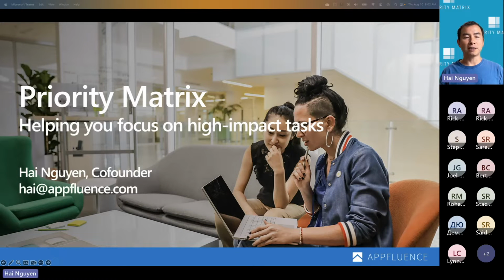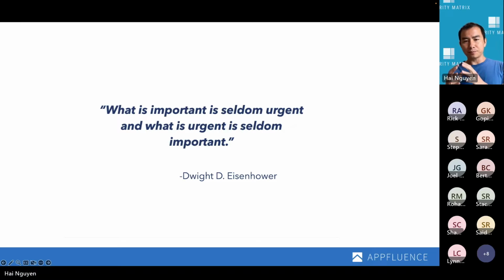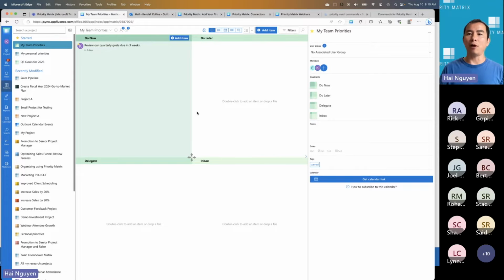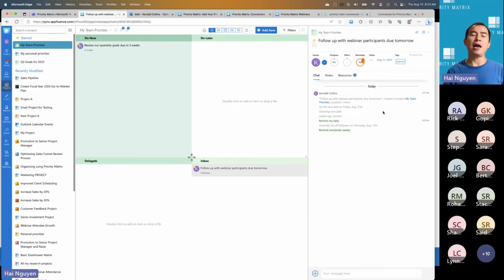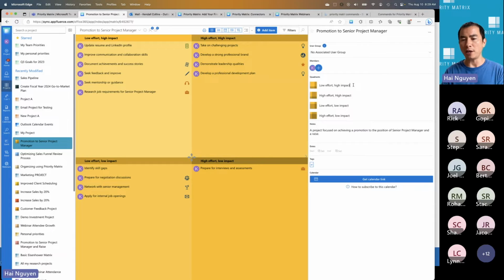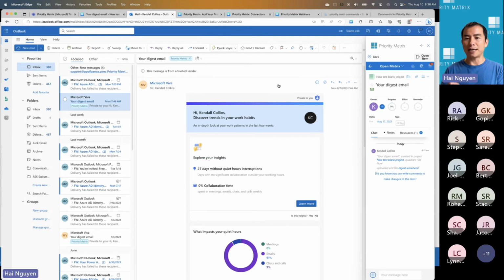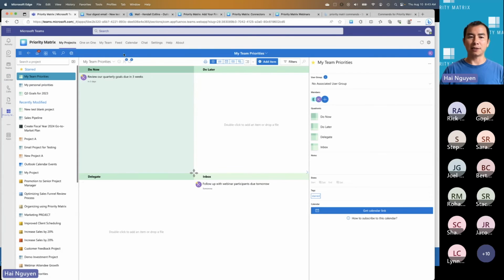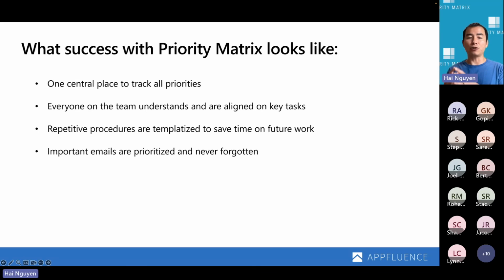Introduction to Priority Matrix - Become a Prioritization Pro with Priority Matrix!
Are you tired of the constant struggle to keep up with important tasks? We've got just the solution: Priority Matrix. If you're looking to revolutionize the way you and your team tackle priorities, then you won't want to miss our upcoming introductory webinar.

Get ready to dive into a world of efficient task management and seamless teamwork. Here's a sneak peek of what you can expect in this enlightening session:

- Uncover the Magic of the Eisenhower Matrix: Say goodbye to confusion and hello to effective prioritization. Learn a proven technique that will help you communicate your priorities clearly and confidently.

- Masters of Task Management: Never worry about dropping the ball on crucial tasks again. With Priority Matrix, you'll glide through your work, ensuring no task goes unnoticed.

- Elevate Your Team Collaboration: Whether it's crafting templates or delegating tasks like a champ, discover the secrets to successful teamwork and project management.

- Seamless Integration with Microsoft Teams and Outlook: Imagine managing your projects and emails effortlessly, all without the hassle of switching between tools. Priority Matrix seamlessly works with your favorite Microsoft applications, making your workflow smoother than ever.

Unleash your true potential with Priority Matrix – your ultimate partner in conquering priorities and mastering high-impact tasks. Ready to get started? and begin your journey to becoming a prioritization pro!